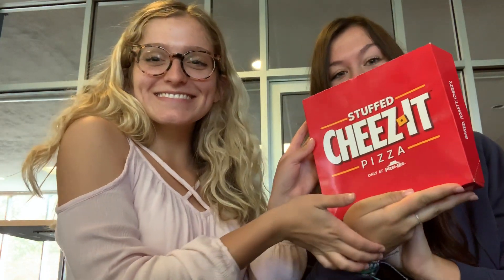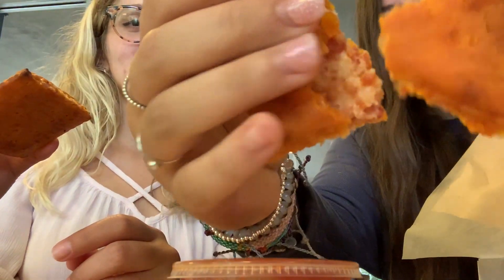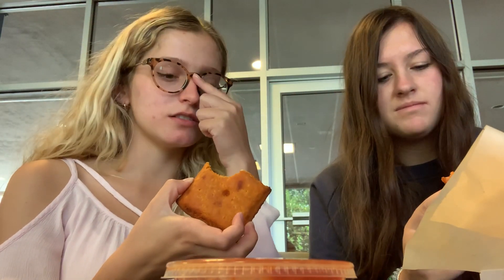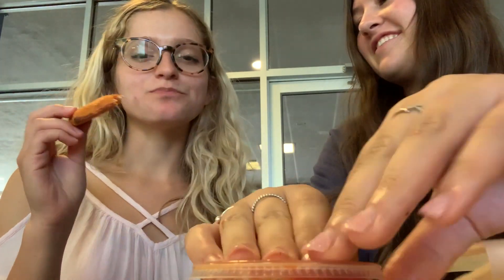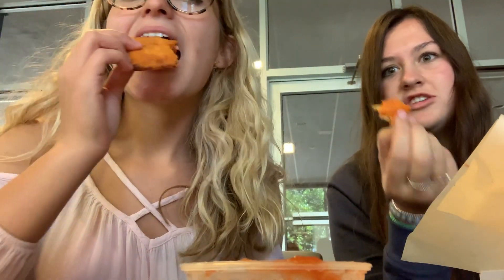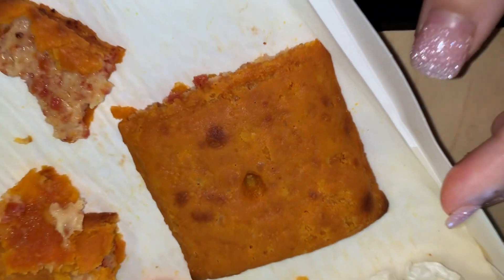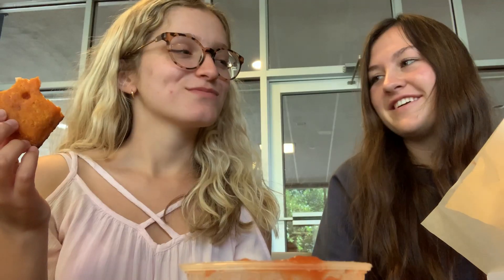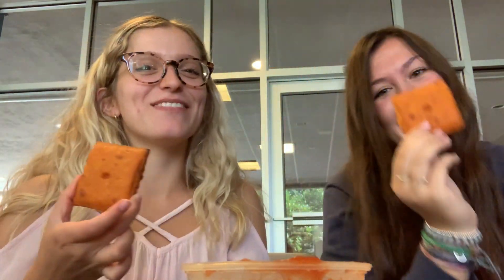TASTE TEST TUESDAY-CHEEZ-IT PIZZA